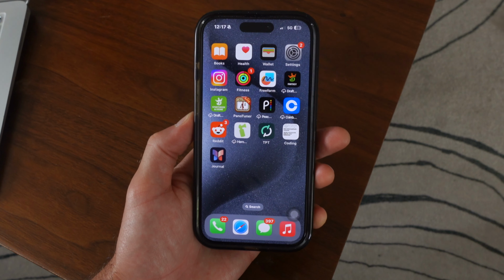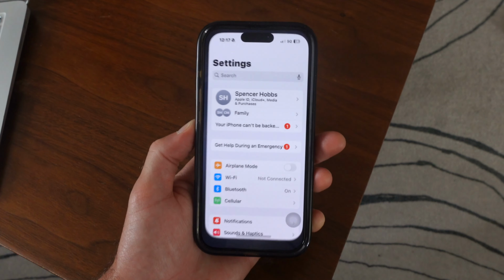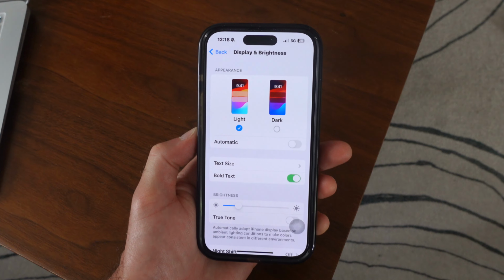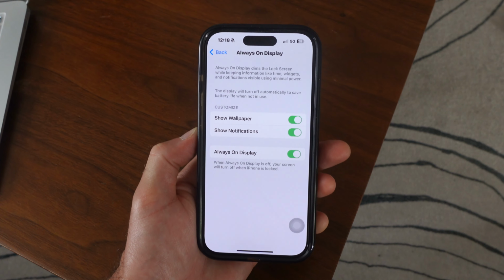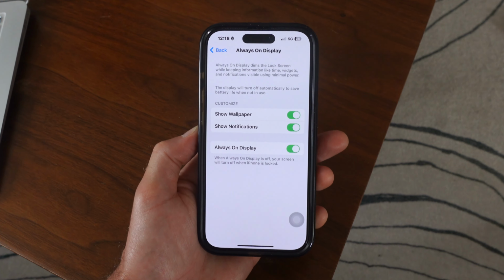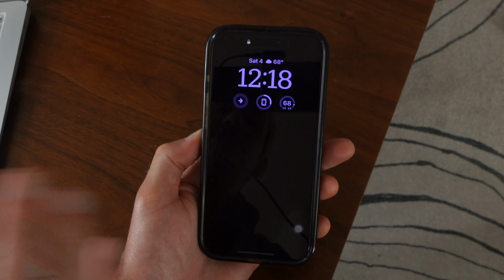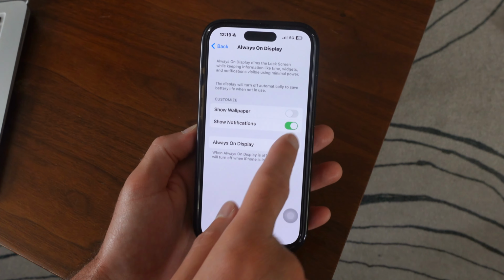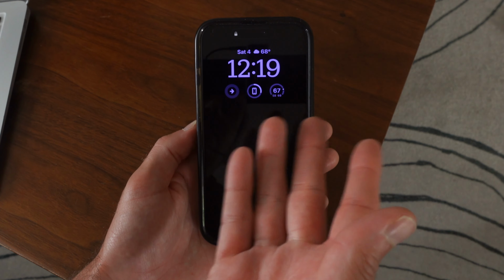How to Turn Off Always on Display on iPhone 15 pro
This video will show you how to turn off the always-on display on your iPhone.